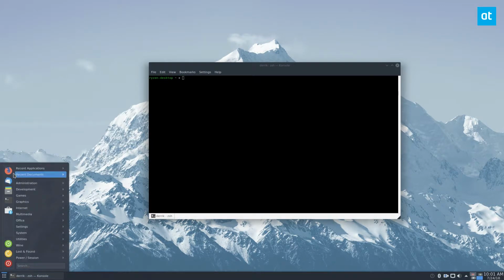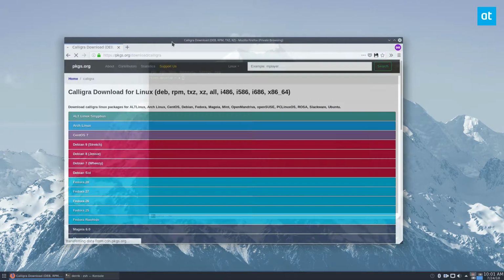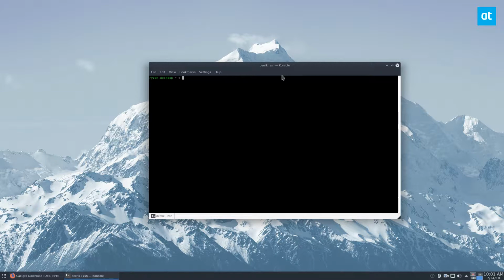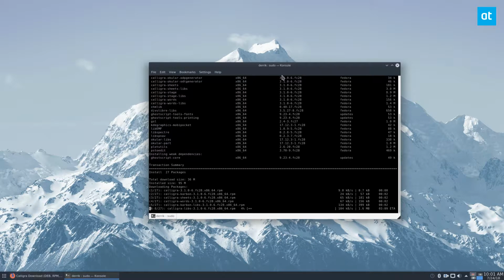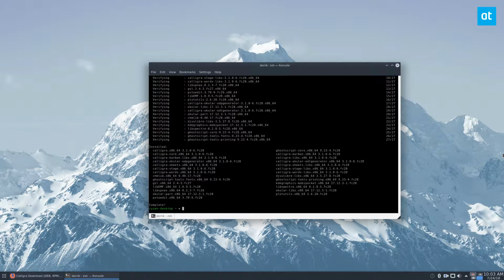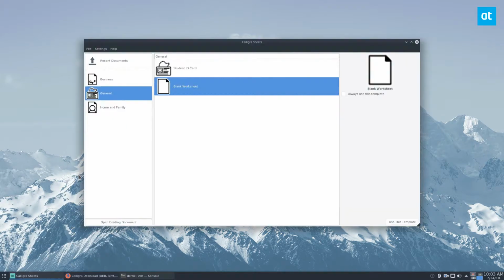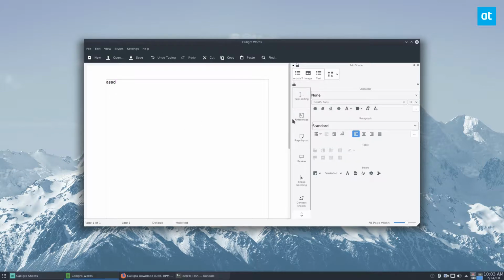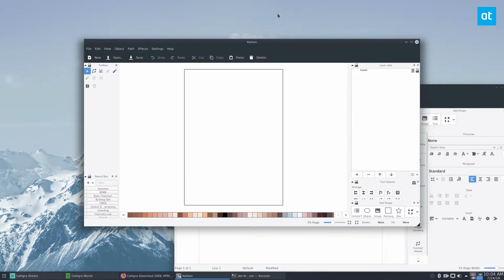How To Install Calligra Office Suite On Linux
If you’re on Linux and you want a more substantial office suite than Libre Office has to offer, Calligra Office Suite is the answer. It’s a fully-featured Office/Graphical design suite, with excellent tools for many different tasks.